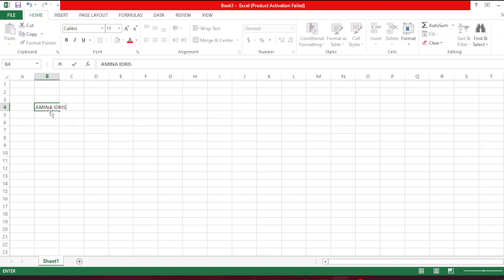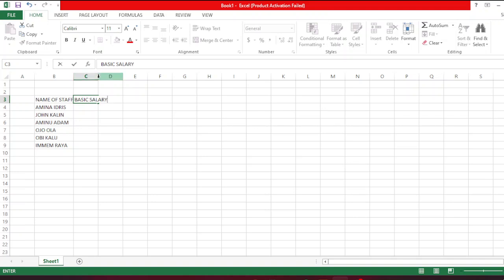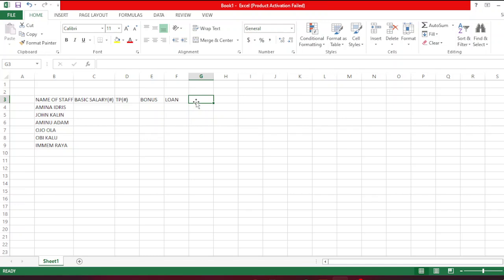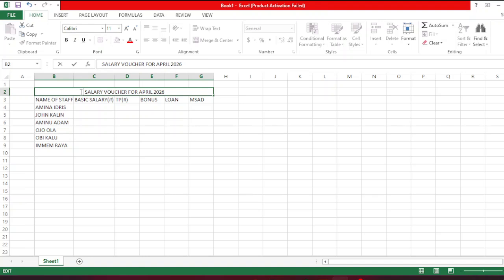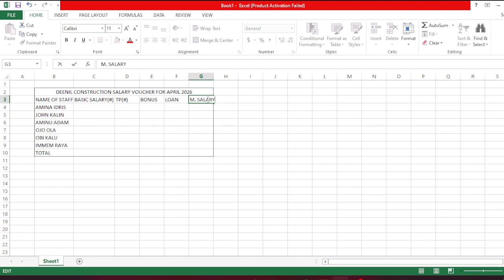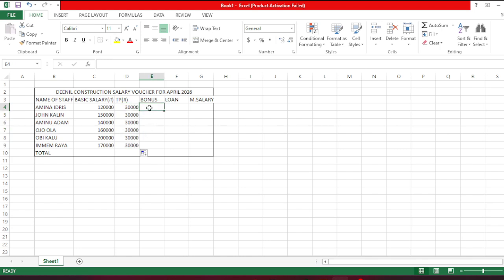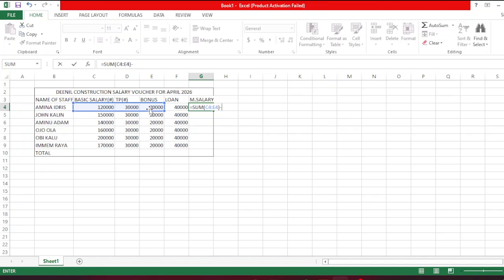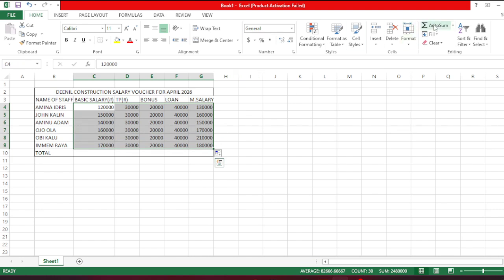Learn Excel From Beginner To Advanced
In this video 'Learn Excel From Beginner To Advanced' you will learn how to use formula in excel to run your day to day calculations.